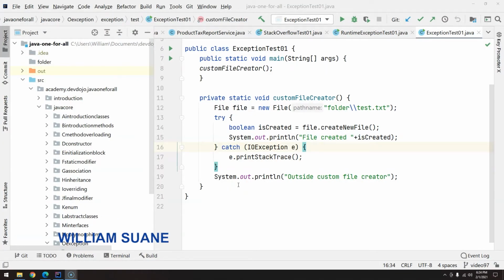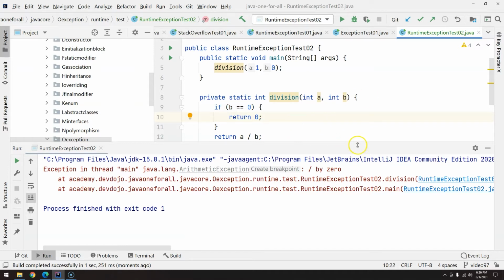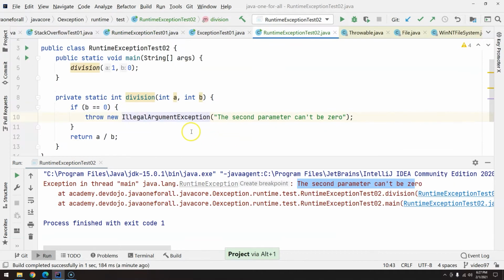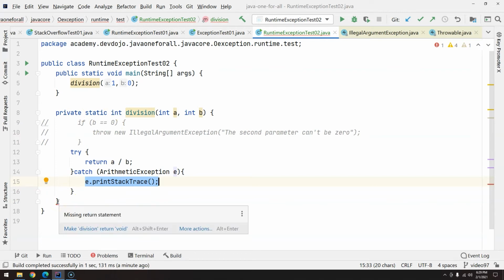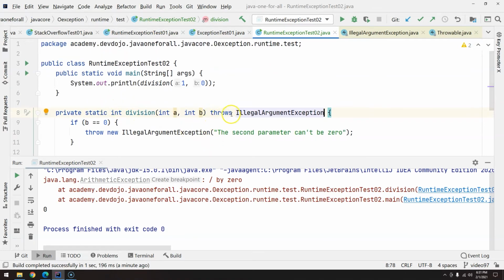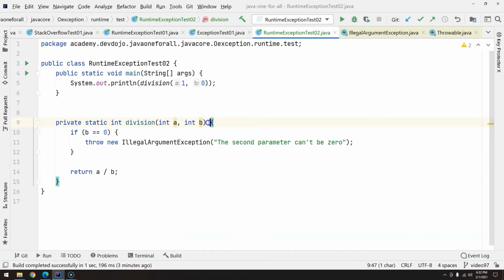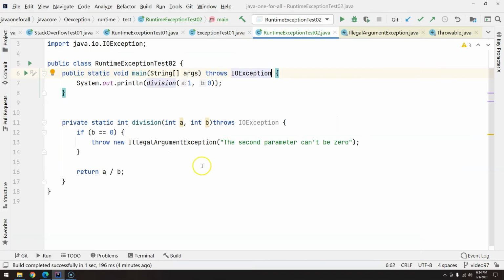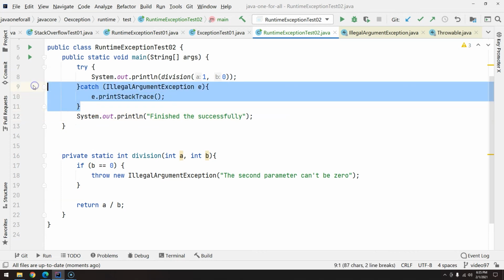98 - Exceptions pt 04 - Throw Runtime Exception